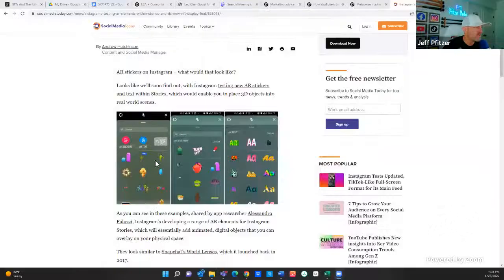Apps That Make Content Creation Easy | Social Genius Ep 68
Today’s episode is not the news, it is all about the apps!

Do you want to know Tristan and Jeff’s go-to tools for creating great quality, consistent content? What apps are the easiest to use?

Have you protected your content from hacking and destroying it? Tune in for all of it now!

Episode Highlights:
00:00 Intro
02:30 Jeff has advice for creating stories with stickers.
03:14 Apps that help create content for platforms.
03:40 Tristan’s favorite and #1 most used app, why, and how it works.
04:30 What is the teleprompter app?
05:10 Advice to back up your content.
06:52 Tristan and Jeff differ in their opinion of a teleprompter.
09:30 Tristan shares how useful the Notes app is.
12:22 Do you know about trends by Google?
15:00 Phil Collins - “Sussudio”
18:23 Tristan shares two things that he likes on his phone.
19:20 Prompts you could use to get your ideas flowing for Social.
20:19 What about recording your screen?
21:54 Mash-up videos? How could you use them?
23:16 Tristan and Jeff are going to be on stage together.
25:00 You need to have SnapTik and TrendTok.
25:40 Tristan talks about the Loom video app and its features.
26:33 Jeff talks about Dropbox and the importance of backing up your stuff.

Tweetable Quotes:
“We are going to talk about the tools that we use for our content creation.” - Jeff
“My friend recently got hacked so much so, that it is probably driving him to retirement.” - Jeff
“If I am reading a script, I am going to keep that video concise and to the point every
 single time.” - Jeff
“I love the Notes app because I categorize a lot of things that I am either going to talk
about, ideas that I have, or sometimes I am reading an article that I may want to use
the picture from.” -Tristan
“I use this daily, and it prompts me with ideas.” - Tristan
“I screen grab the video: upload [it] to VivaVideo; then I mash myself in. They are so
easy to do, and it is always good content” - Jeff

Liked what you watched? Check us out to know more valuable and up-to-date Social Media information! You're most welcome in our group and we would appreciate a follow on our SM accounts below.

Bottoms Up! Newsletter